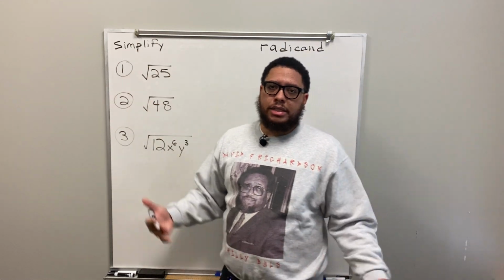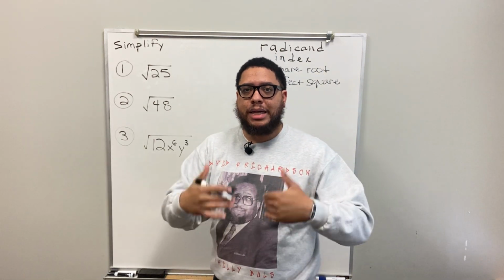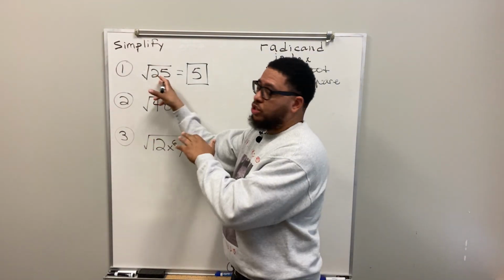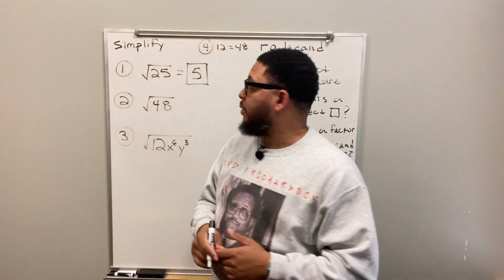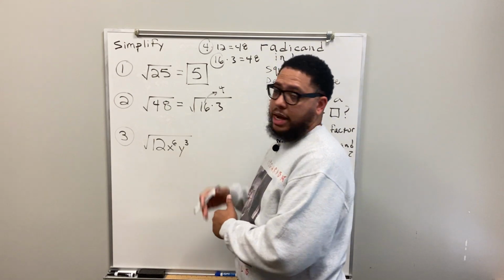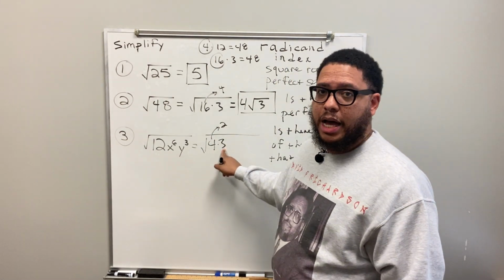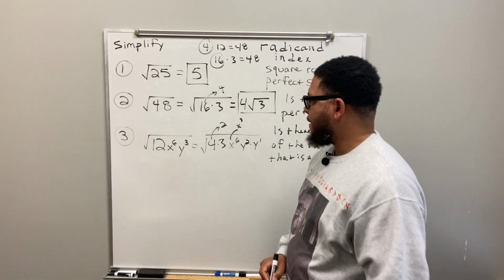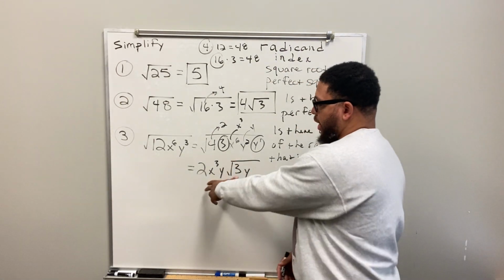AllThisMath Simplifying Radicals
Professor Parker simplifies radicals. Some are perfect squares and some are not. He also shows how to take the square root of variables with their own random exponents. He goes over three examples...